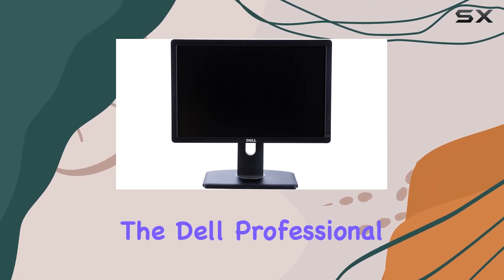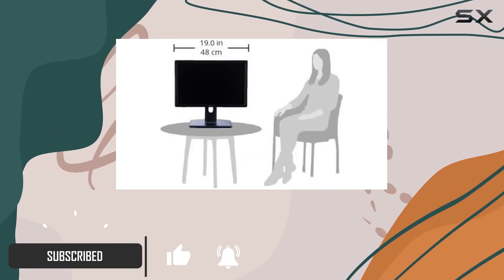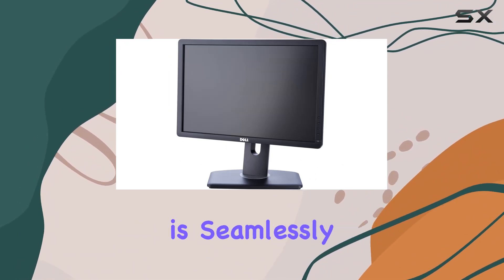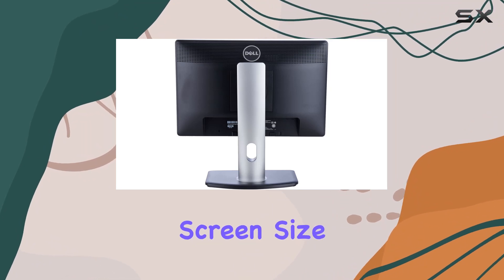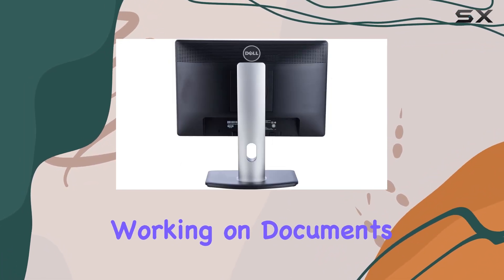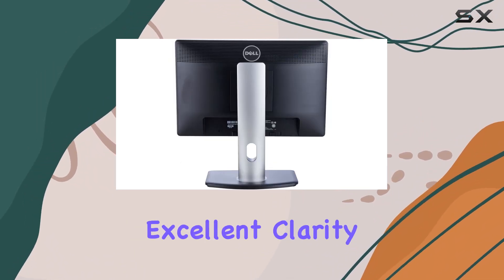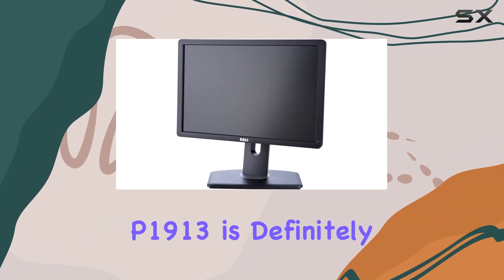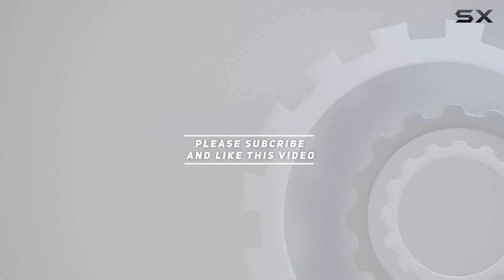Dell Professional P1913 19-Inch PLHD Widescreen Monitor Review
0:00 Intro
0:06 Review

Things that we mentioned in this video:
Dell Professional P1913 19-Inch : B008RIH55U